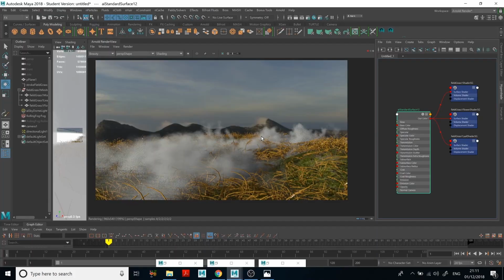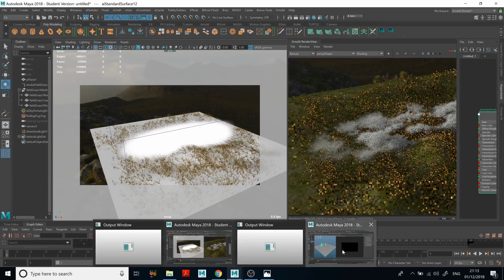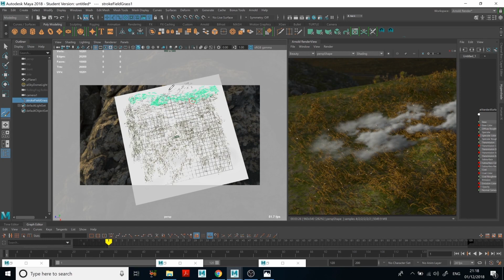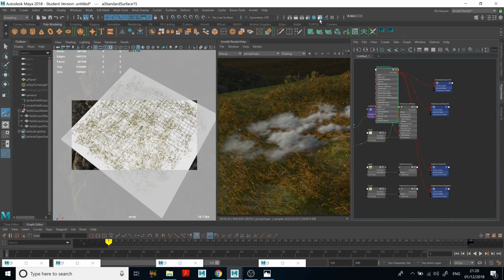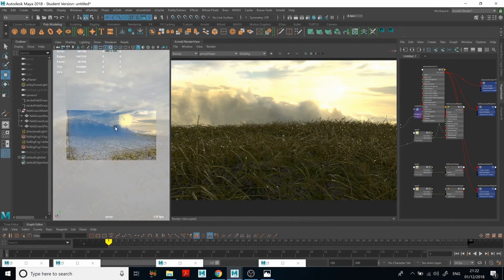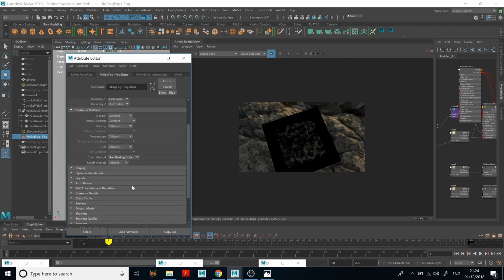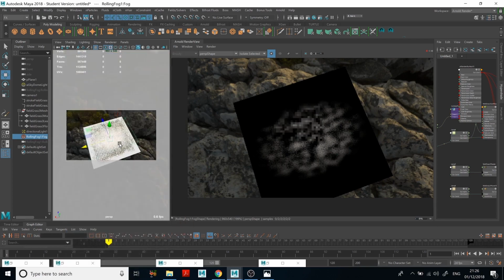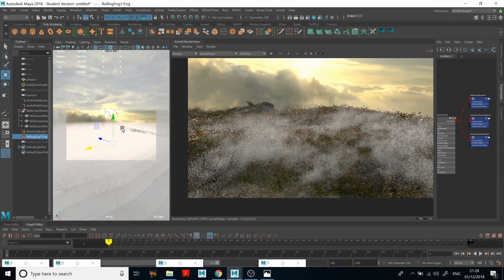Make see-through fog patches by using Maya fluids and render in Arnold